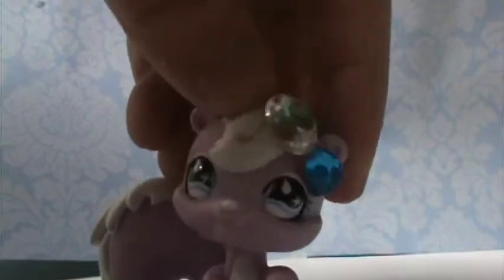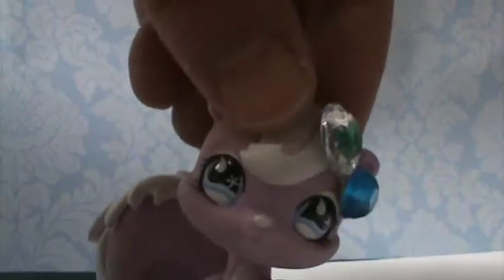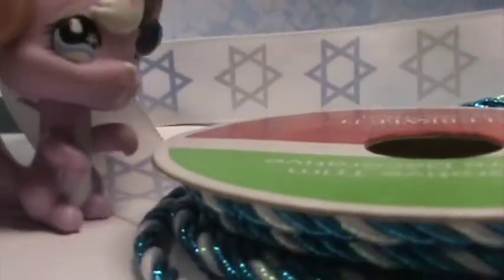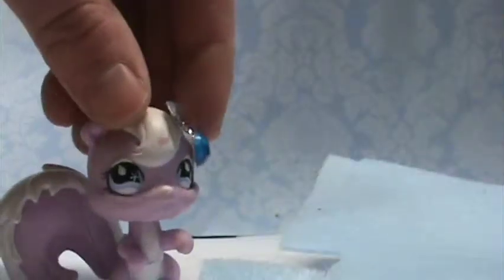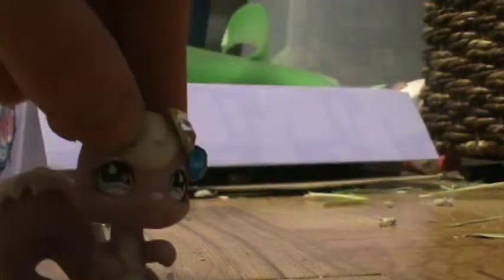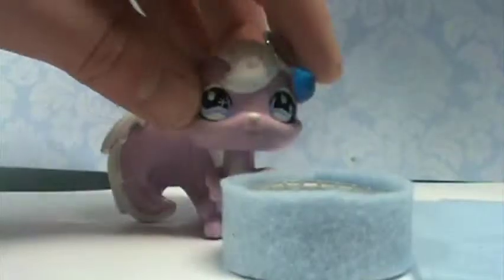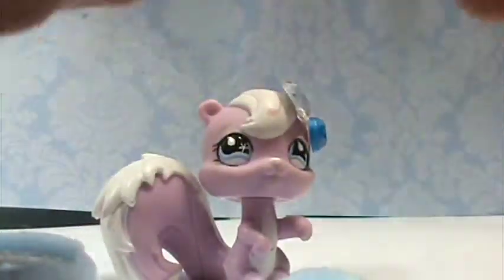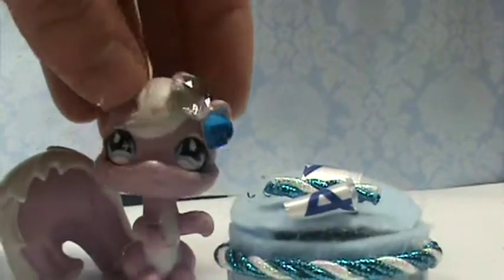LPS DIY with Lily #1--Gift boxes!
For BarbieGIrl 159. ;D

Sorry I hadn't made DIY's before now! Meet Lily, the host of the DIY's! Since it's December, all DIY's will be holiday themed, but they won't be specific for any holiday unless you decide it should be. ;D